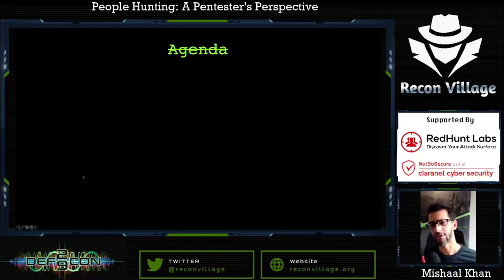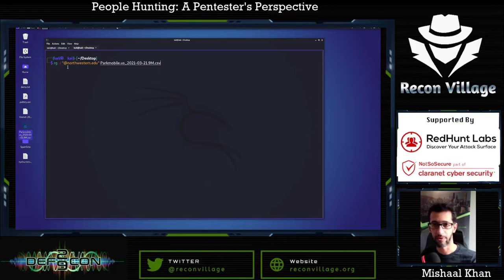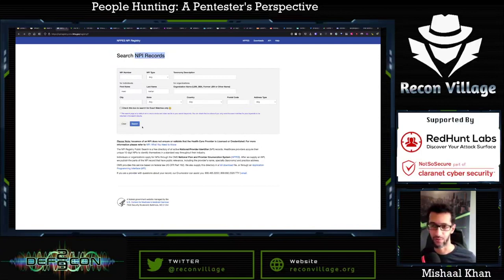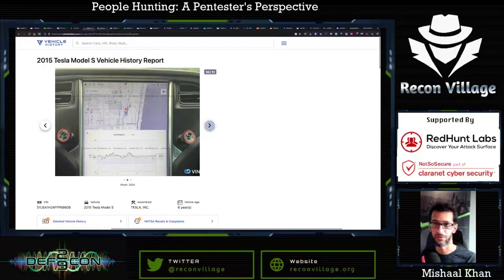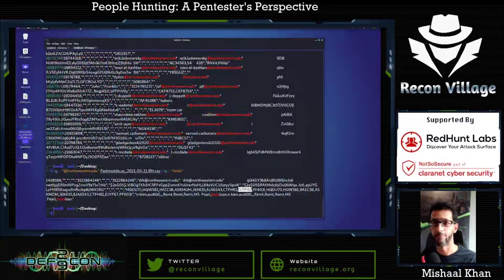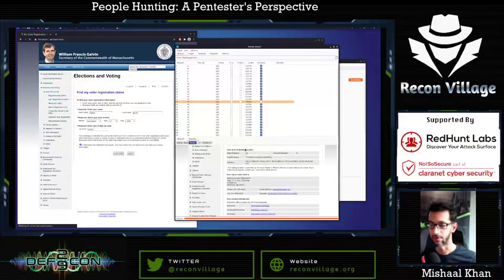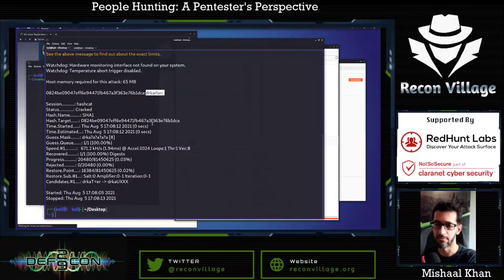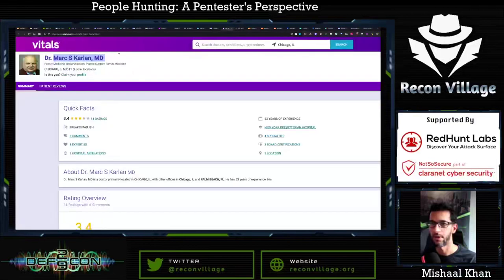DEF CON 29 Recon Village - Mishaal Khan - People Hunting A Pentesters Perspective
People Hunting: A Pentester's Perspective